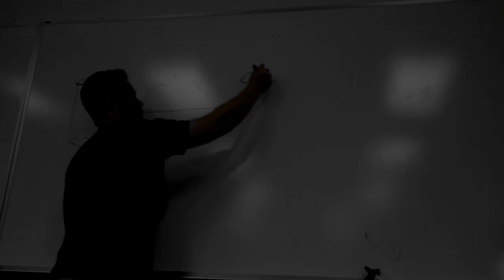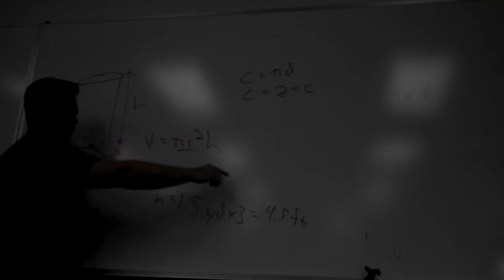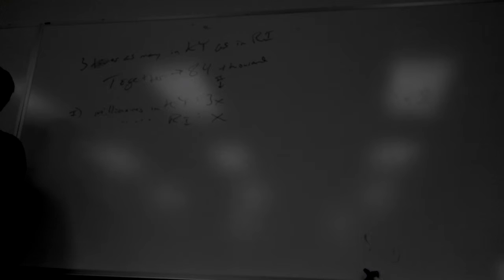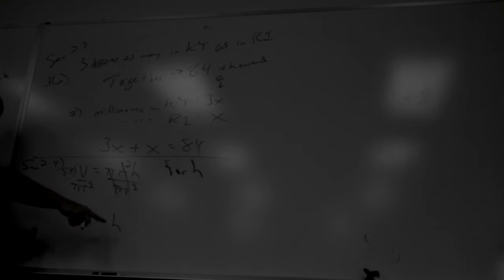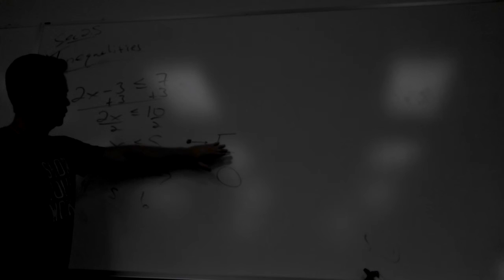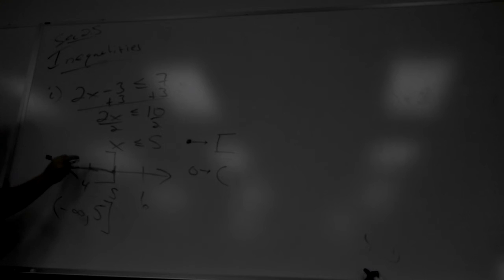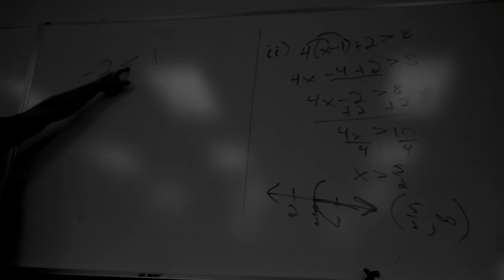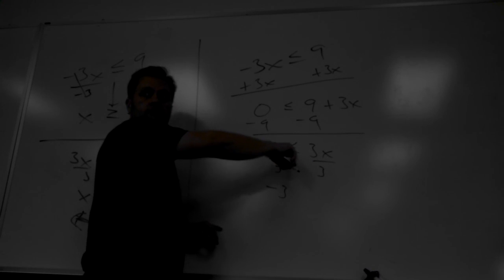Math 90, Aug 27 Lecture